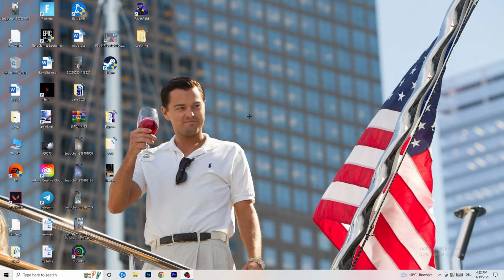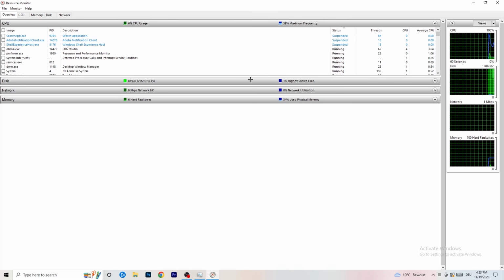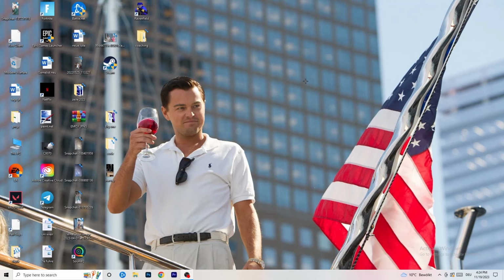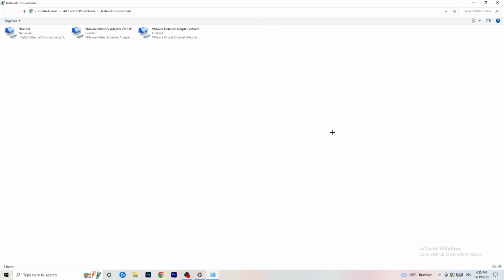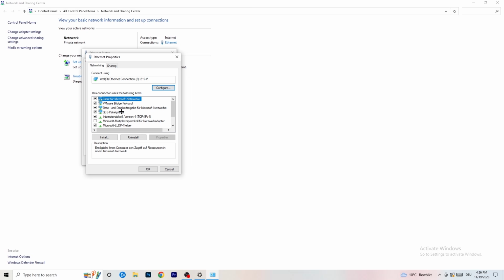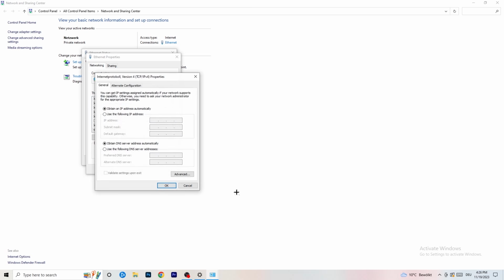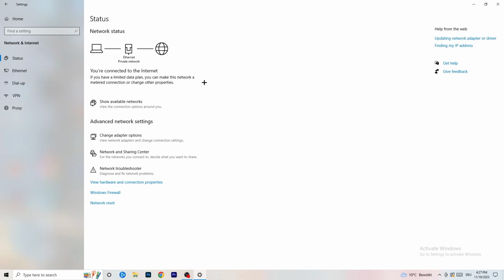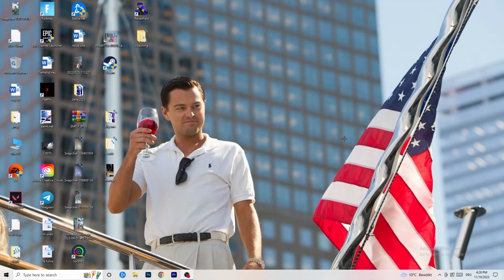Arc Raiders - How To Fix Arc Raiders Connection & Server Issues